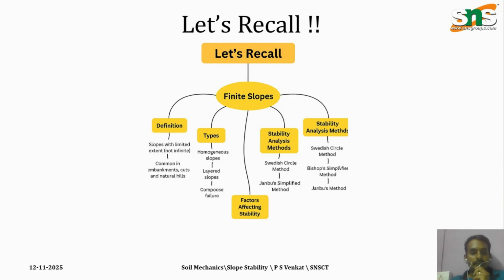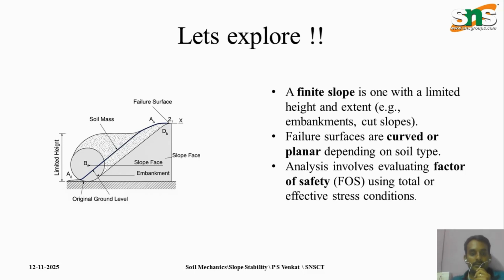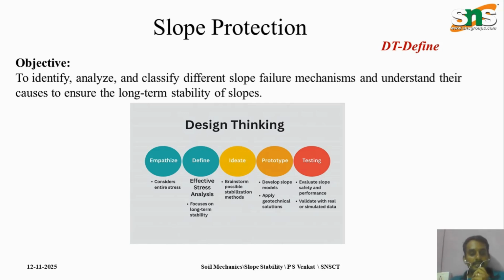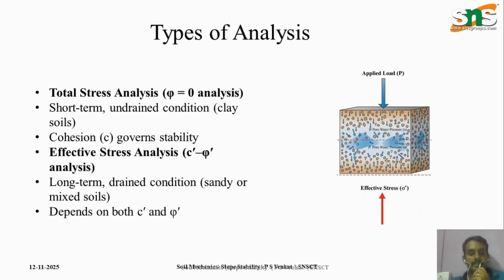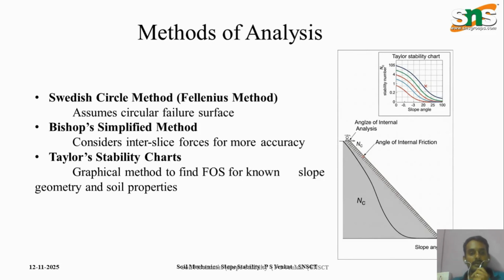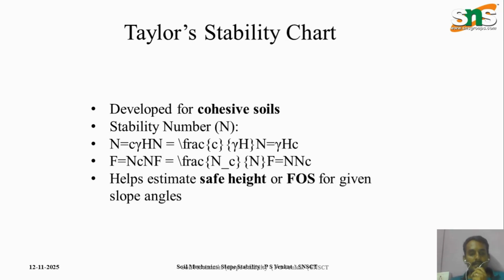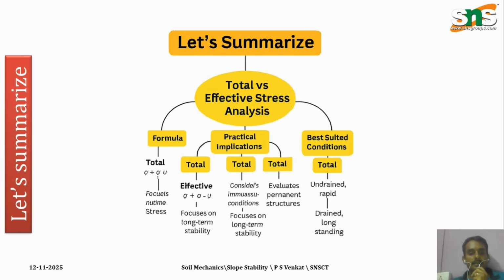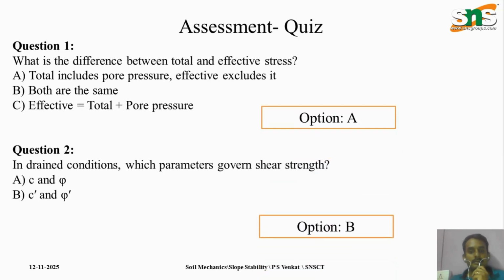Total and Effective Stress Analysis I Soil Mechanics I SNS Institutions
🌍 Total vs Effective Stress Analysis | Soil Mechanics Made Simple!
Understanding stresses in soil is the foundation of geotechnical engineering — literally! In this video, we break down total stress, pore water pressure, and effective stress with crystal-clear visuals and real-world engineering relevance.

📘 What You’ll Learn in This Video:
✔️ Meaning of Total Stress (σ)
✔️ Concept of Pore Water Pressure (u)
✔️ Terzaghi’s Effective Stress Principle (σ' = σ – u)
✔️ Effective stress in saturated soils
✔️ Stress distribution under loads
✔️ Why effective stress controls shear strength
✔️ Simple numericals + diagrams for quick understanding
✔️ Application in foundations, retaining walls & slope stability

🎯 Perfect for:
– Civil Engineering students
– Soil Mechanics & Geotechnical learners
– GATE, IES, SSC JE, RRB JE & State AE aspirants
– Anyone wanting to build strong basics in soil behavior

Effective stress controls strength, settlement, stability, and every major design decision in geotechnical engineering. Mastering this concept means mastering soil mechanics itself!

✨ If you find this useful, don’t forget to
Drop your doubts in the comments — I’ll be glad to explain!